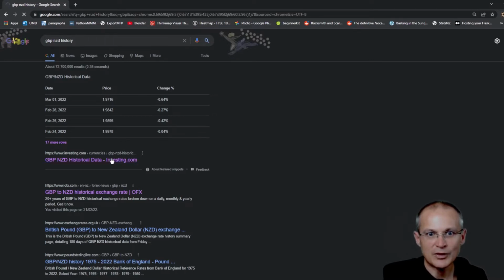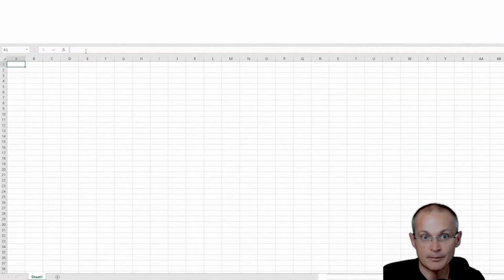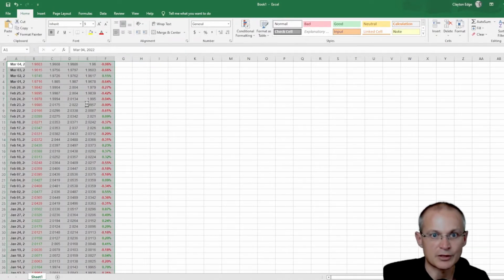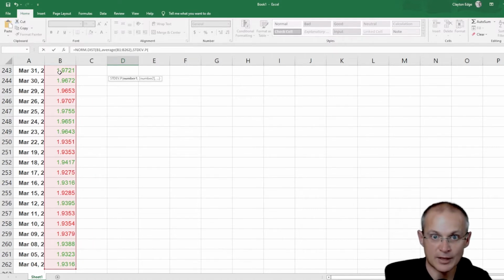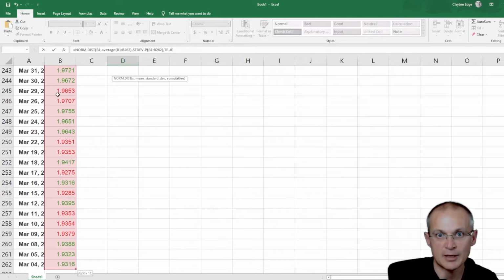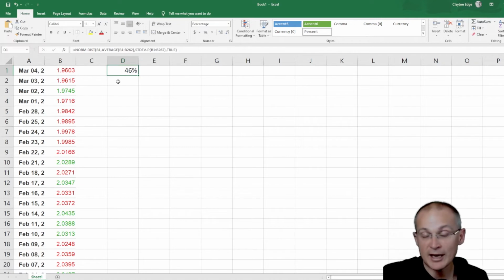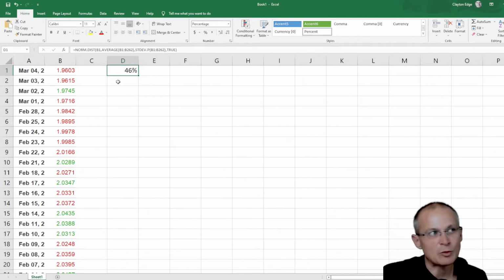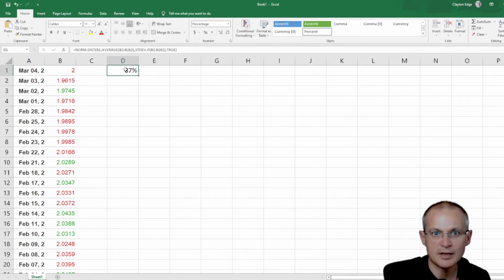How to use Excel to make exchange rate decisions!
Let's walk through the process of helping to decide when it's a good time to transfer money from one currency to another.